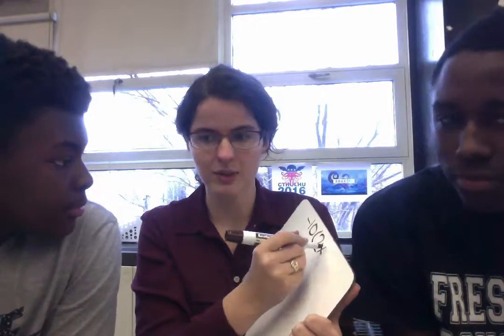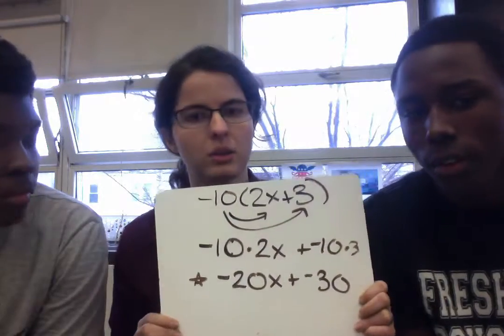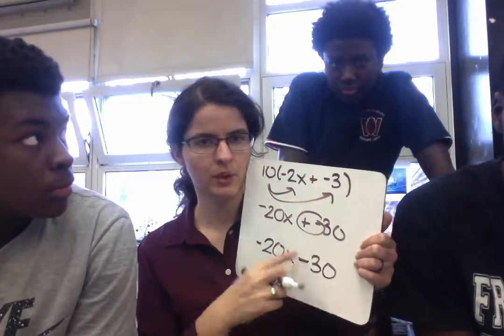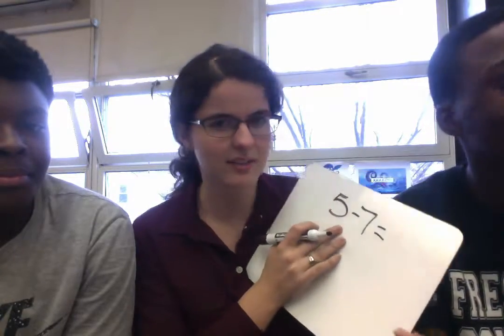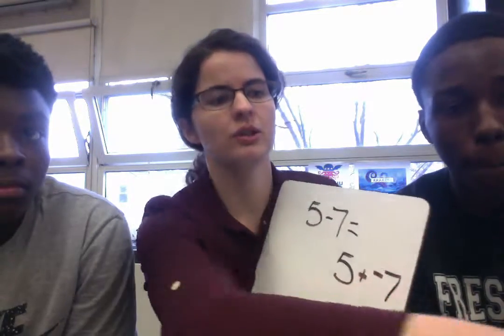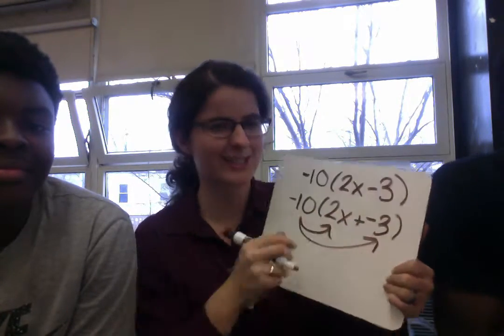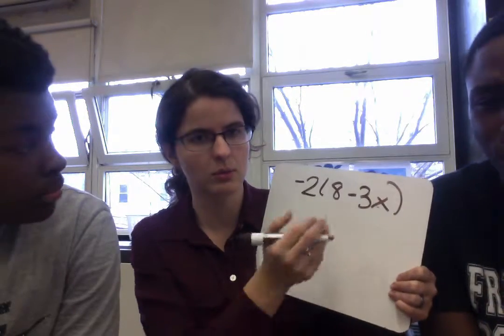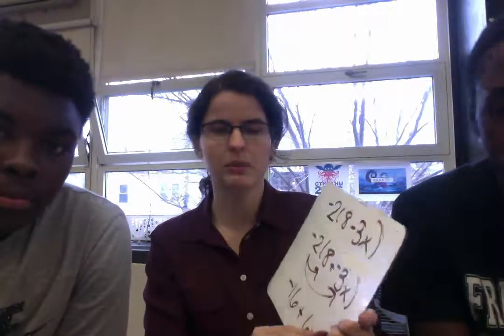Week 20 Tuesday (1/31/17): Distributing with Negative Terms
Parent teacher conferences means lots of activity around...sorry about the distractions!

Here we're thinking about how you can convert subtraction to addition so you can use strategies you already know to distribute expressions.